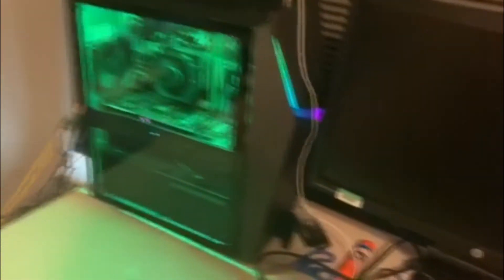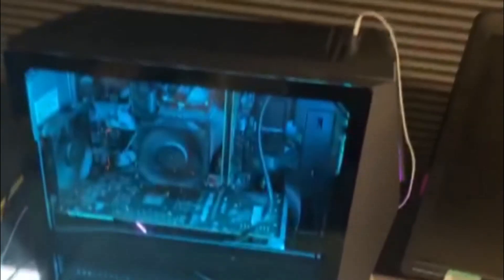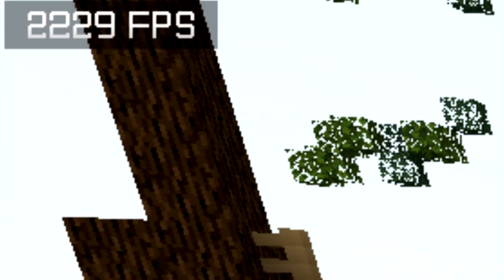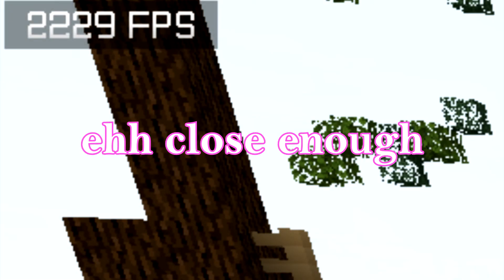New $1400 Computer! (2000FPS!) + 120FPS Renders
Yes, the computer was a prebuilt, don't judge me, it was cheaper than building it with the deal I got.
SPECS:
-Graphic Card: NVIDIA GeForce RTX 2070 SUPER
-Hard Drive Size: 1 TB
-Memory (RAM):16 GB
-Processor: AMD Ryzen 7 3700x
-SSD: 512 GB
My Setup:
Mouse: Model O
Mousepad: Glorious Helios
Keyboard: Generic $20 Amazon Keyboard
Microphone: Jounivo (Amazon)